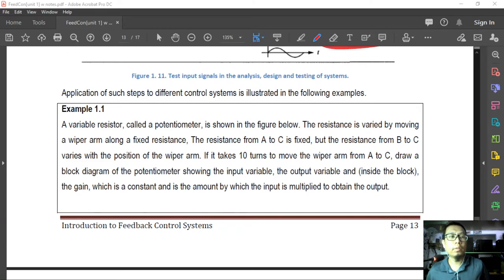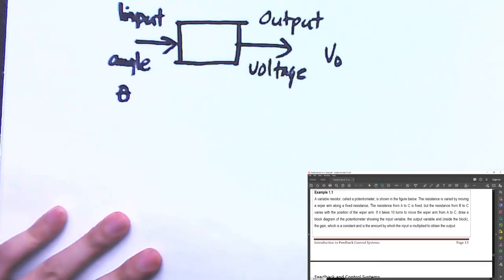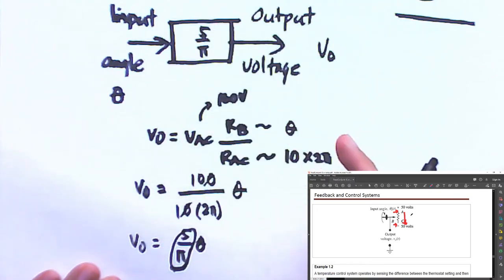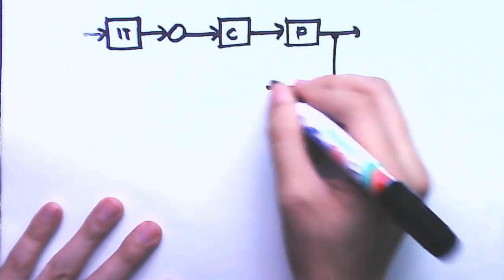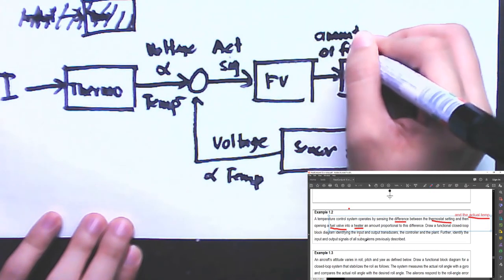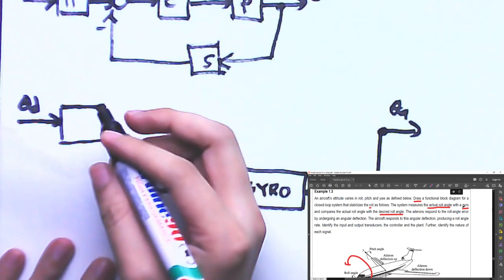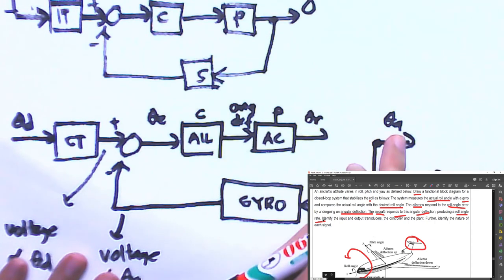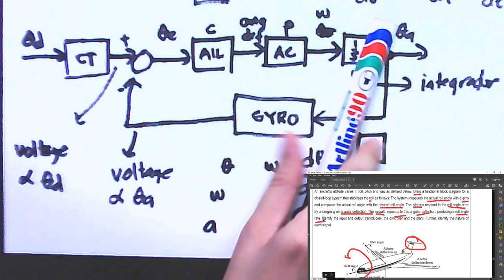1.4 The design process Part 2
Feedback and Control Systems Lecture
Topic 1 Introduction to Feedback Control Systems
Term 2 SY 2020-21